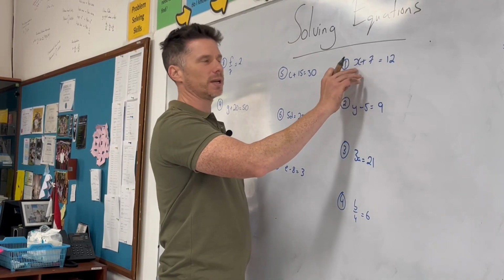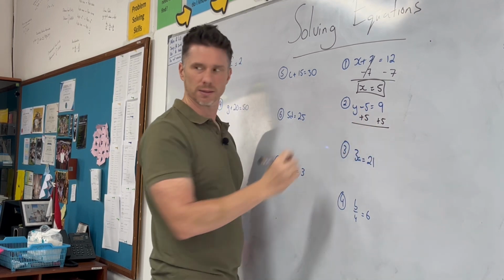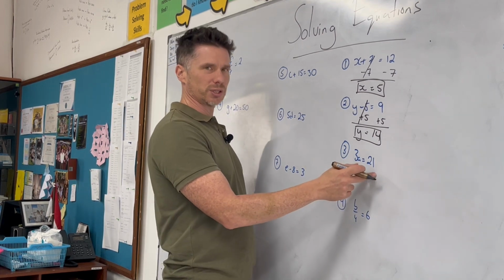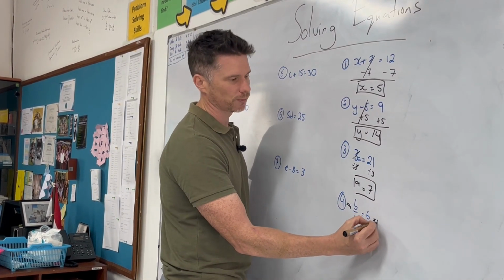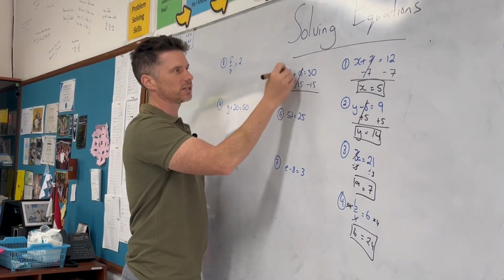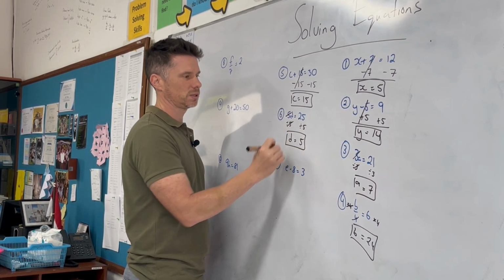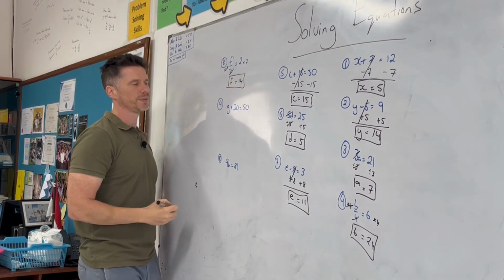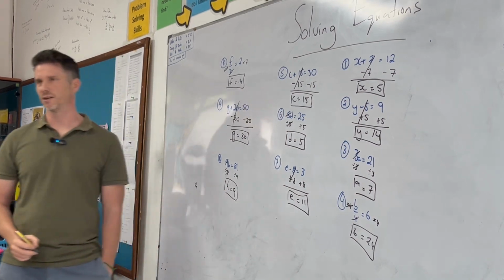10 Examples of Solving One Step Algebra Equations